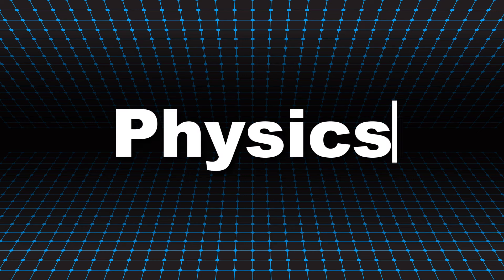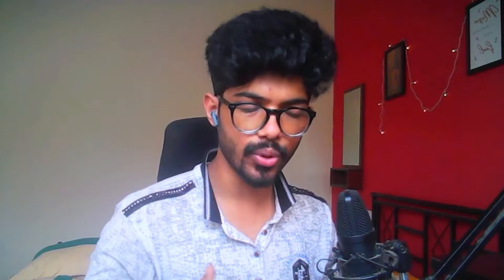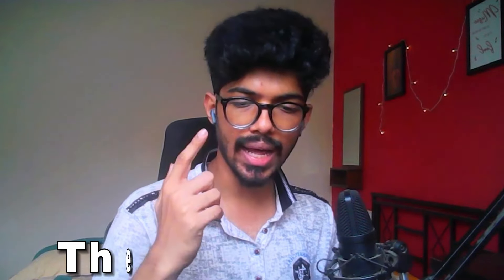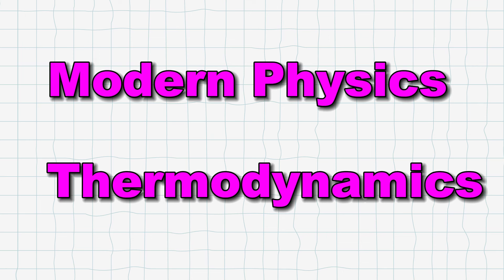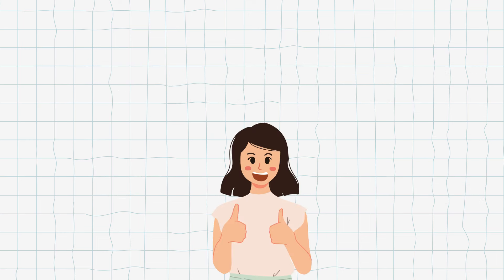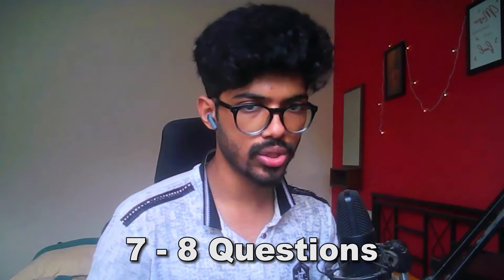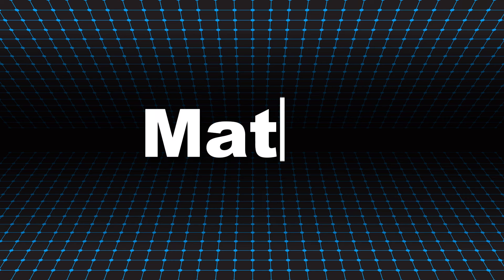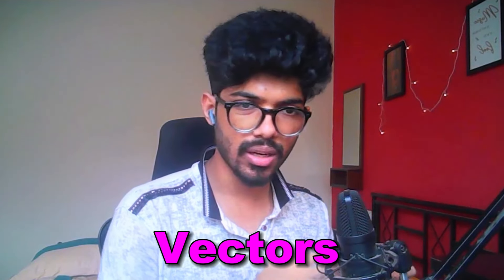LAST 10 DAYS WINNING Strategy for BITSAT Second Attempt | Important Chapters & Last Minute Tricks!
🎥 Welcome back Future BITSians.

The BITSAT exam is just around the corner, and the last 10 days are crucial for your preparation. In this video, we’re sharing a powerful last-minute strategy to maximize your score and ensure you’re fully prepared.

If you're preparing for your second attempt at BITSAT, you cannot afford to miss this video. We're uncovering some surprising and lesser-known tricks that many students can make in their second attempt to boost their scores.

We'll also highlight the most important chapters in Physics, Chemistry, and Mathematics that you must focus on. Don't miss out on these essential tips!

What is discussed:
00:00 Introduction
01:15 Important Chapters for Physics
03:30 Important Chapters for Chemistry
05:25 Important Chapters for Maths
06:10 Last Minute Tricks
06:45 Trick 1
08:20 Trick 2
09:00 Trick 3
09:30 Trick 4
10:15 Trick 5
10:35 Trick 6
11:30 Don't lose Hope and All the best!!